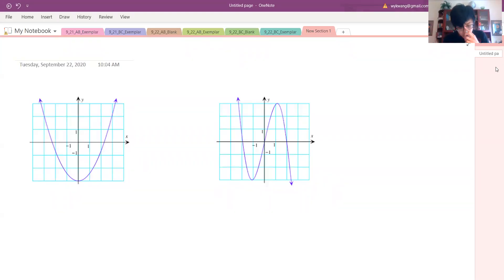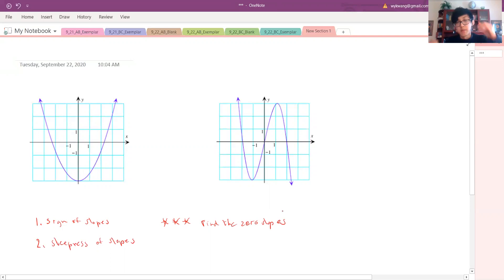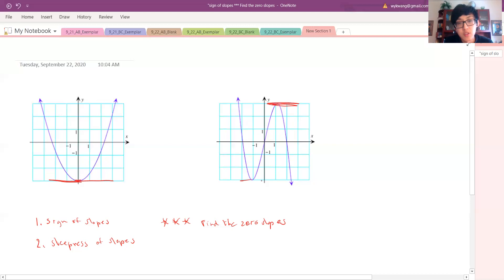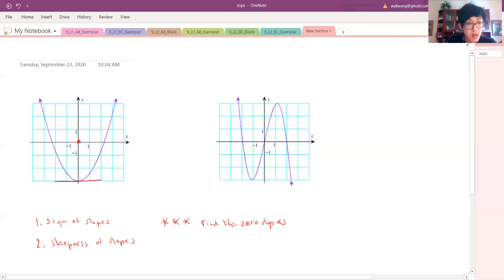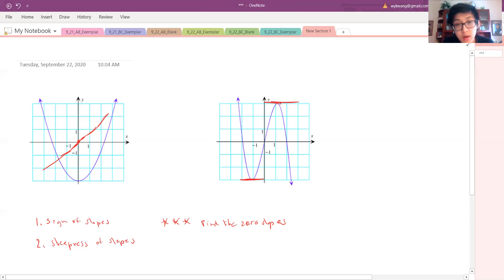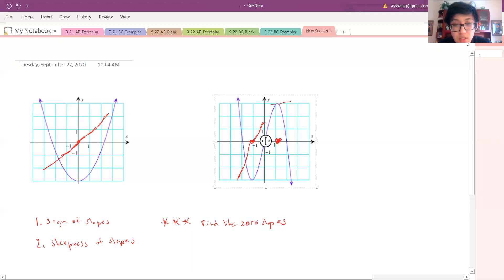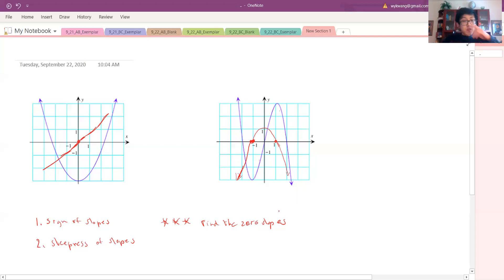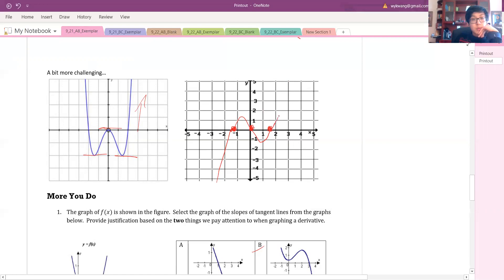More Derivative Sketching